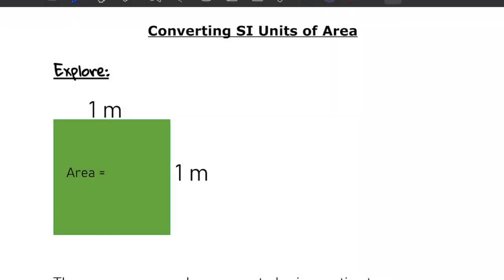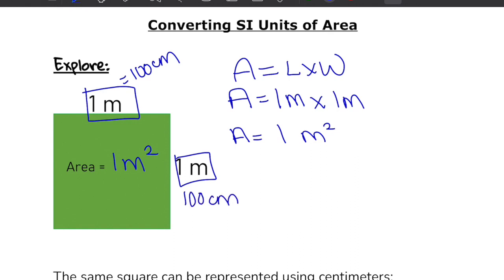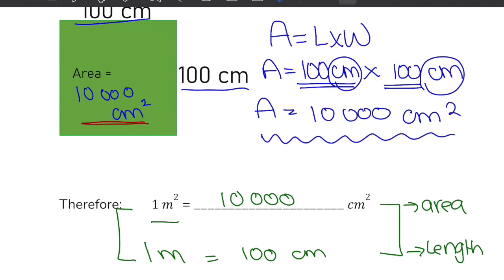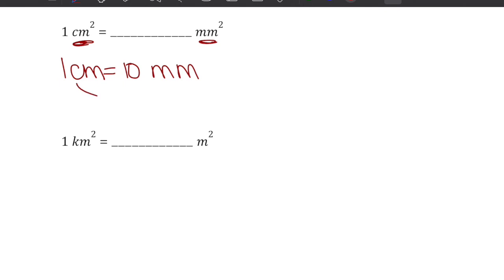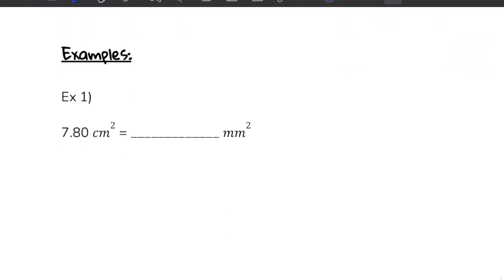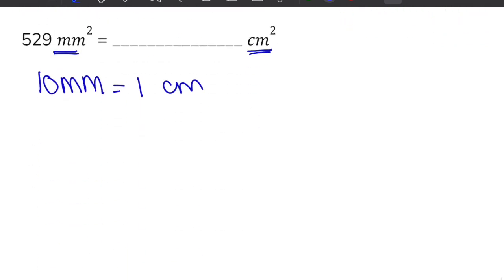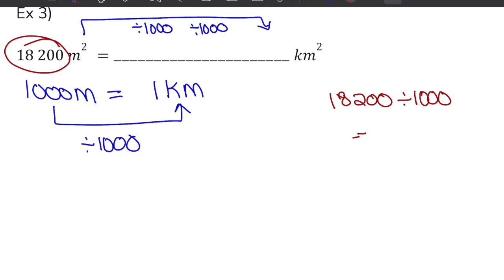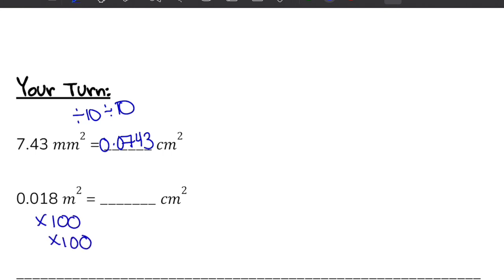Converting SI Units of Area: Part 1